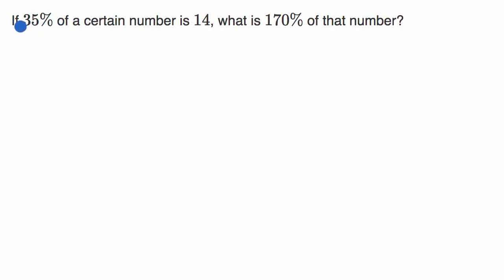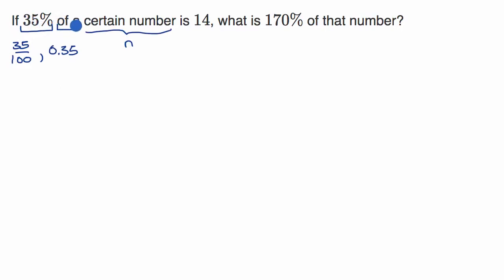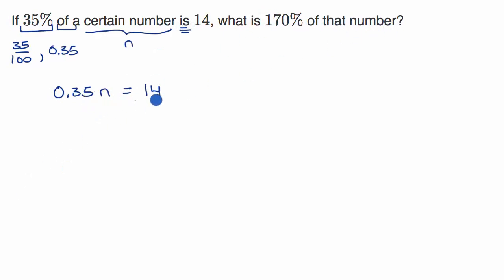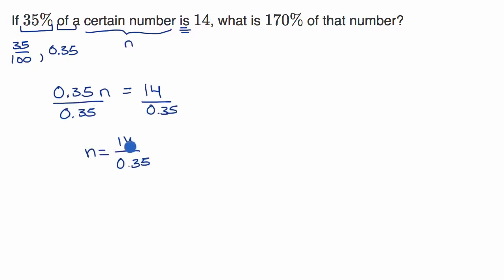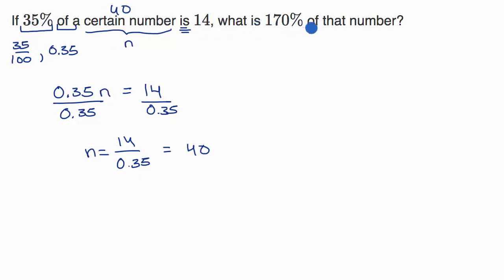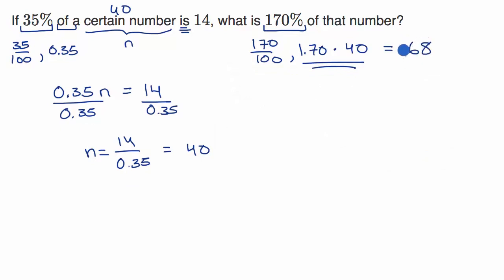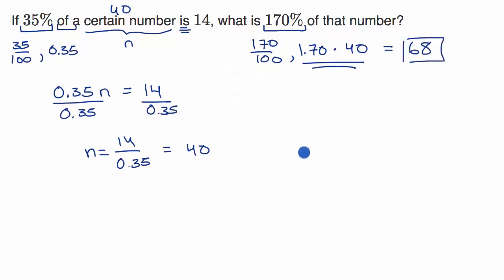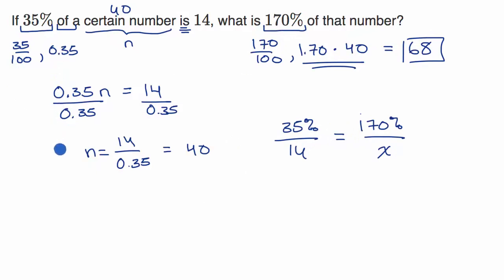Math Practice - Percentages Worked example